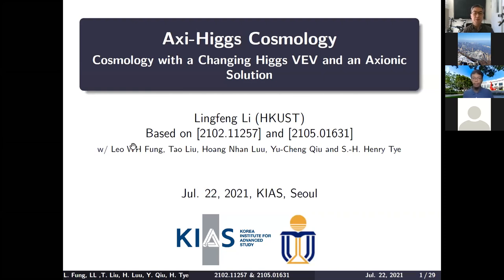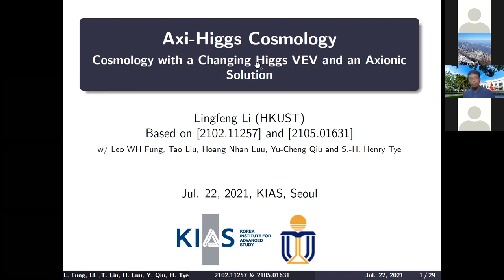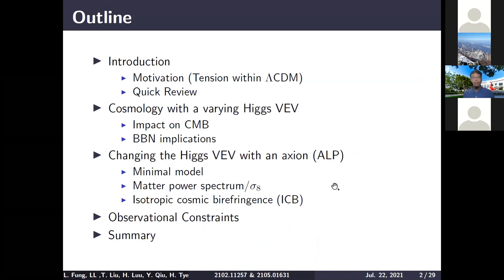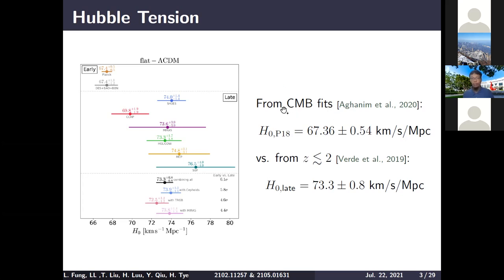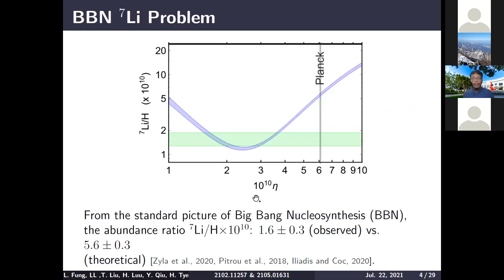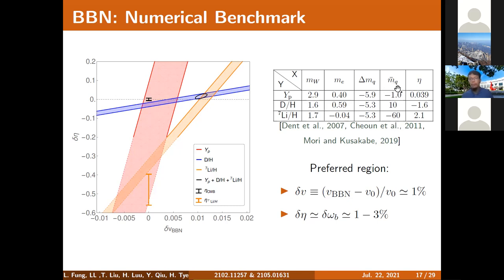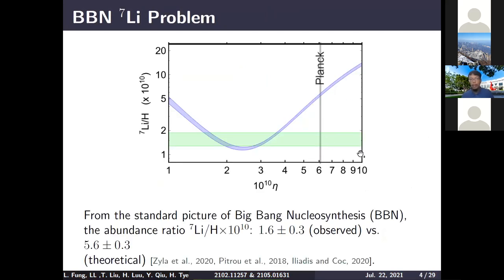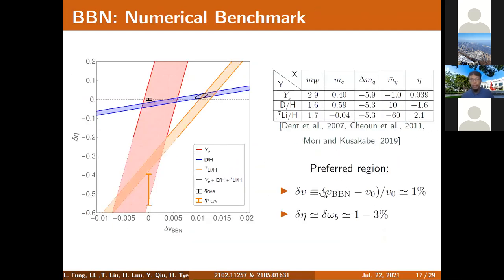Axi-Higgs Cosmology (Lingfeng Li)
Title: Axi-Higgs Cosmology

Speaker: Dr Lingfeng Li (Hong Kong University of Science and Technology)

Date: Thursday 22 July 2021　16:00–17:00 KST

Abstract: If the electroweak Higgs vacuum expectation value v in early universe is ∼1% higher than its present value v₀ = 246 GeV, the ⁷Li puzzle in BBN and the CMB/ΛCDM tension with late-universe measurements on Hubble parameter are mitigated. We propose a model of an axion coupled to the Higgs field, named “axi-Higgs”, with its mass mₐ ∼ 10⁻³⁰–10⁻²⁹ eV and decay constant fₐ ∼10¹⁷–10¹⁸ GeV, to achieve this goal. The axion initial value aᵢₙᵢ yields an initial Δvᵢₙᵢ/v₀ ∼ 0.01 throughout the BBN-recombination epoch and a percent level contribution to the total matter density today. Because of its very large de Broglie wavelength, this axion matter density ωₐ suppresses the matter power spectrum, alleviating the CMB/ΛCDM S₈/σ₈ tension with the weak-lensing data. It also explains the recently reported isotropic cosmic birefringence by its coupling with photons. Adding the axion (m ∼ 10⁻²² eV) in the fuzzy dark matter model to the axi-Higgs model allows bigger Δv_rec and ωₐ to address the Hubble and S₈/σ₈ tensions simultaneously. The model predicts that Δv may be detected by the spectral measurements of quasars, while its oscillation may be observed in the atomic clock measurements.